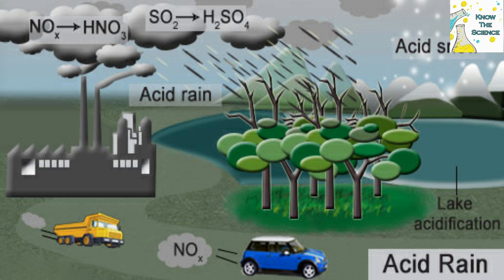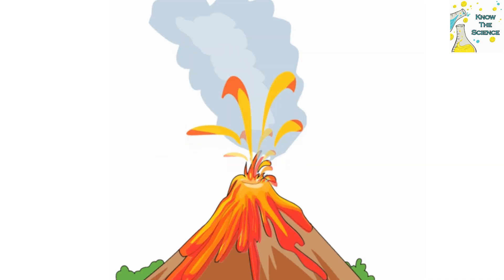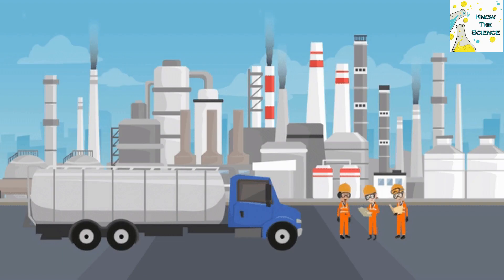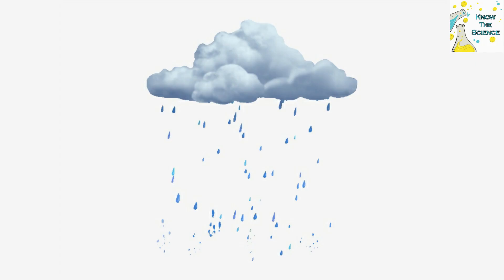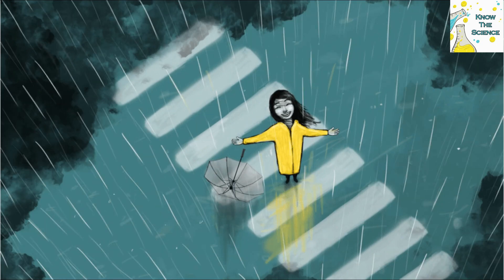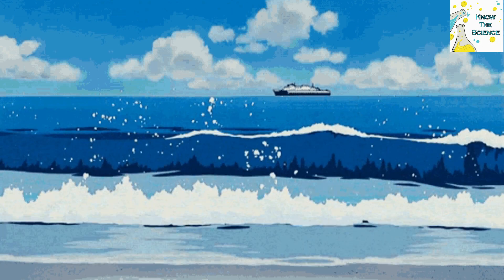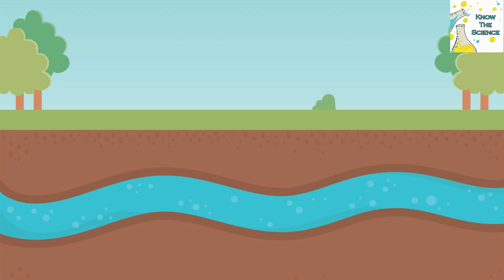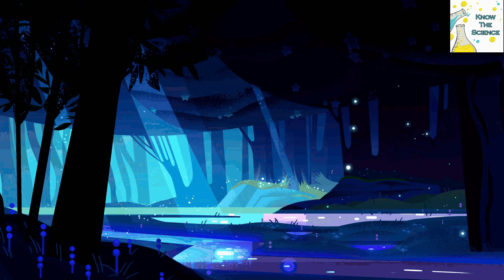What is acid rain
Acid rain is rain or any other form of precipitation that is unusually acidic, meaning that it has elevated levels of hydrogen ions. Most water, including drinking water, has a neutral pH that exists between 6.5 and 8.5, but acid rain has a pH level lower than this and ranges from 4–5 on average.